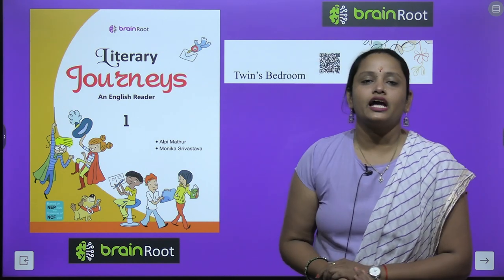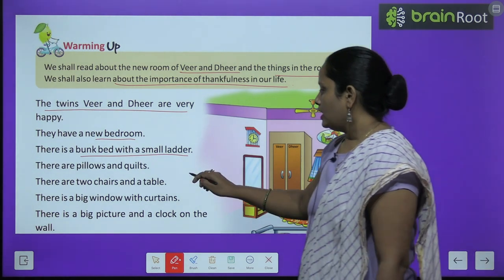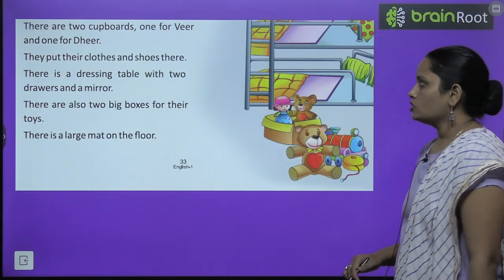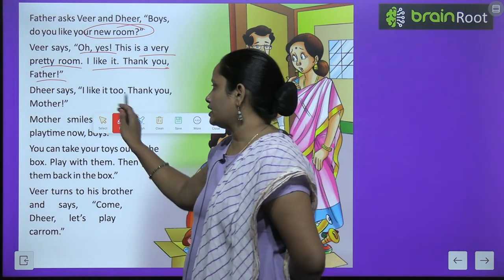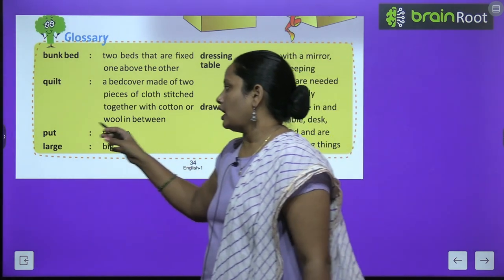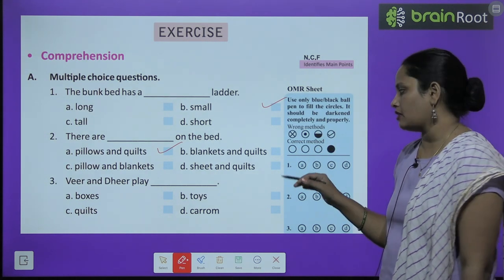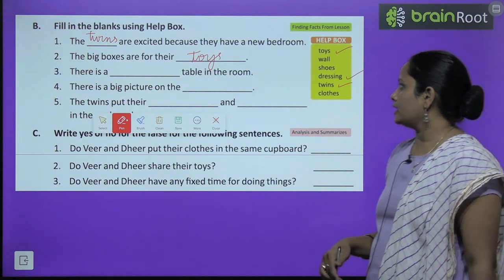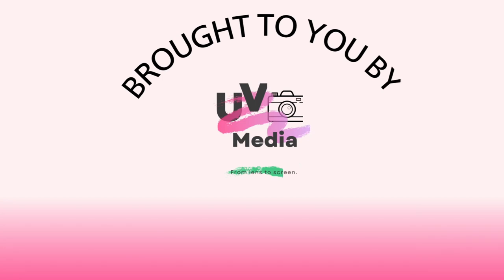BRAIN ROOT ENGLISH READER CLASS 1 CHAPTER 6 TWIN'S BEDROOM